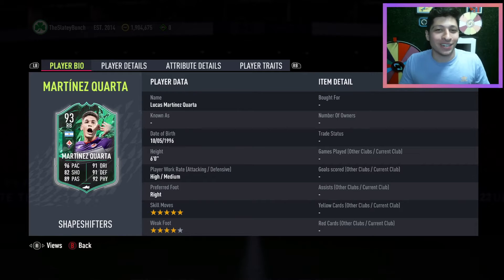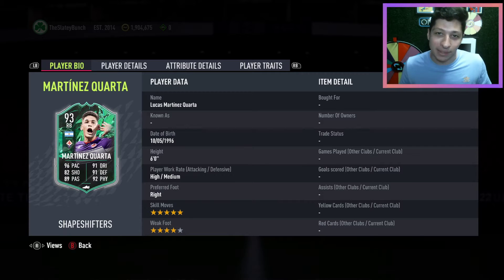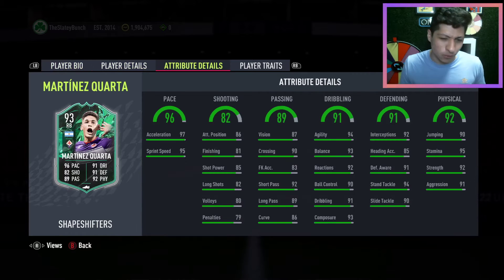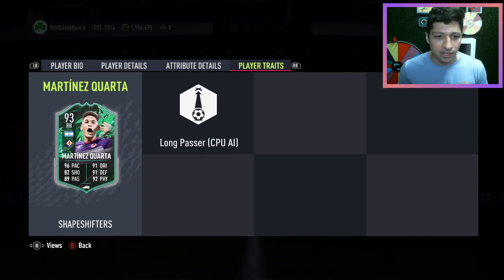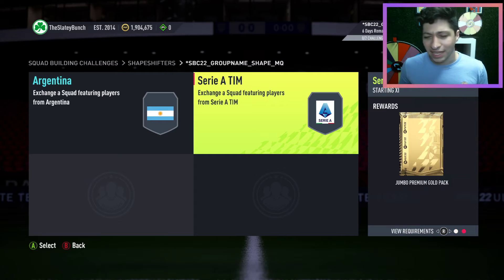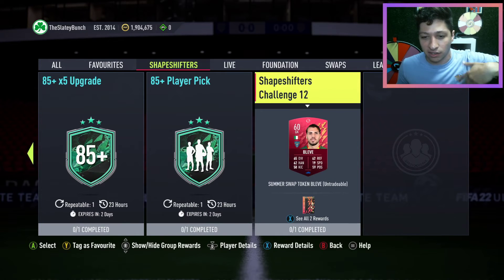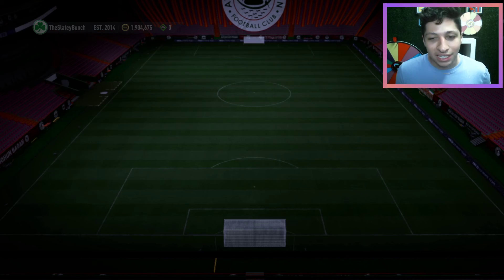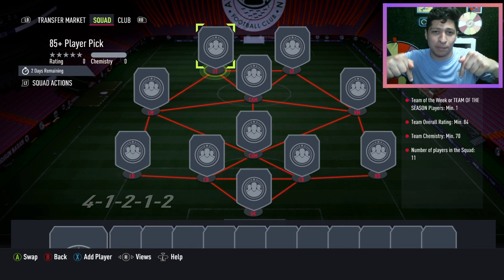Is the 85+ Player Pick Overpriced?! Martinez Quarta Shapeshifter! FIFA 22 - Daily Content Review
Daily Content Review:
- Martinez Quarta Shapeshifter SBC
- 85+ PP SBC
- Shapeshifter Challenge 12 SBC